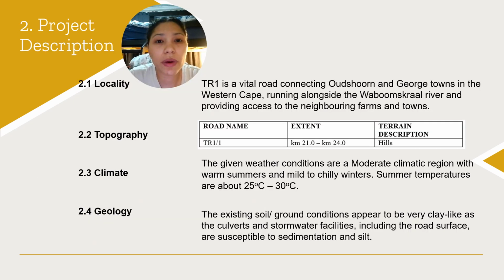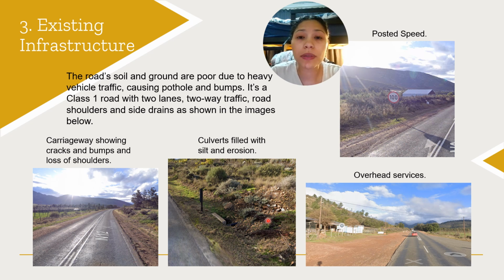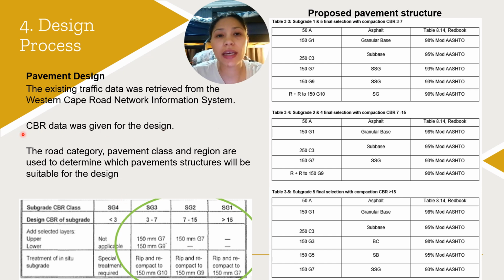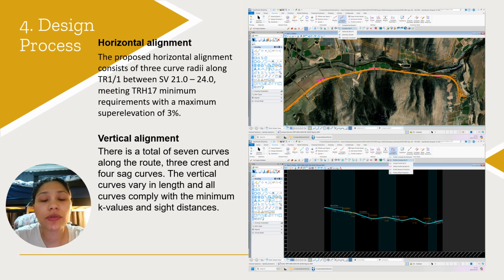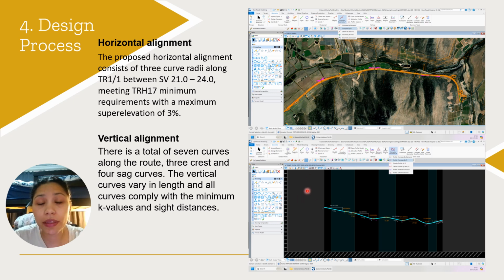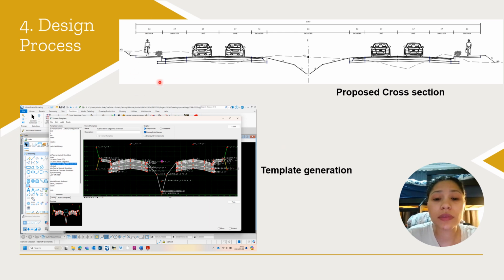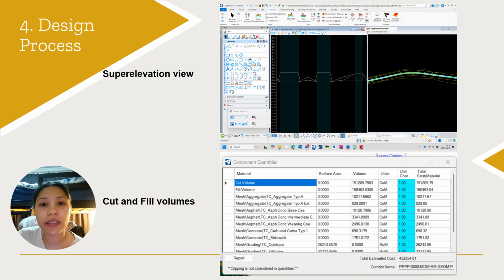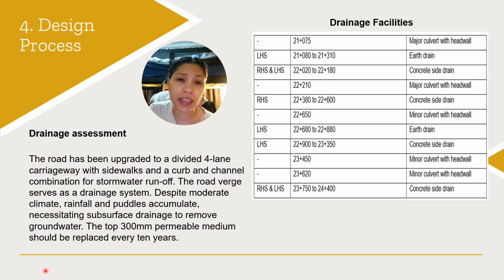16879902 TPG3700 Presentation